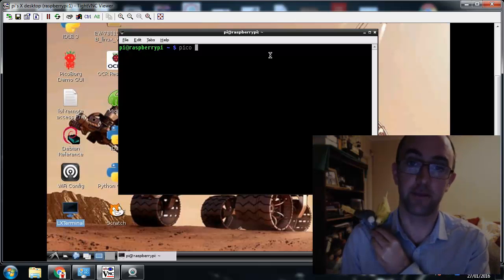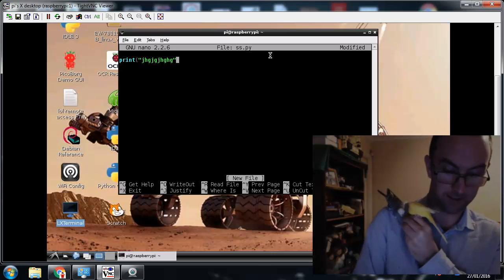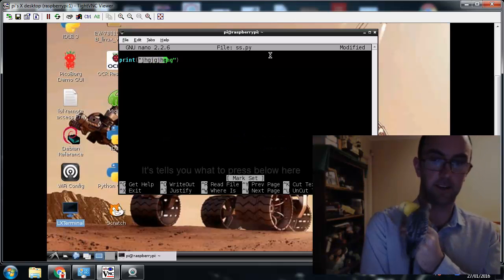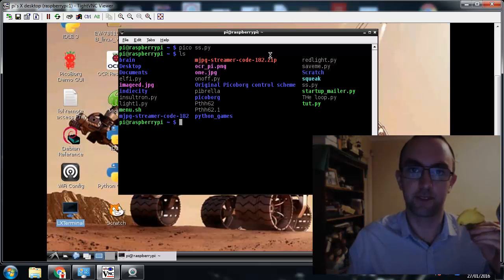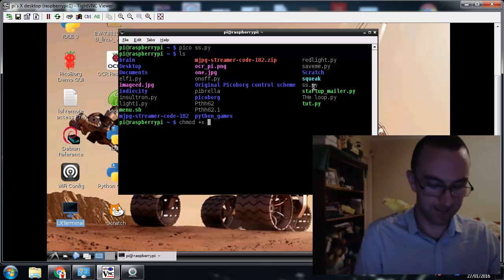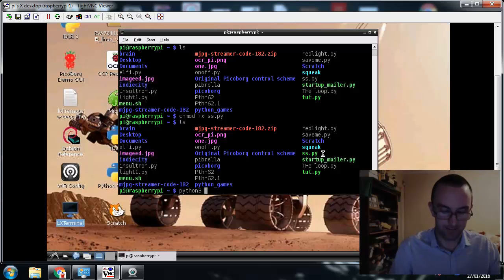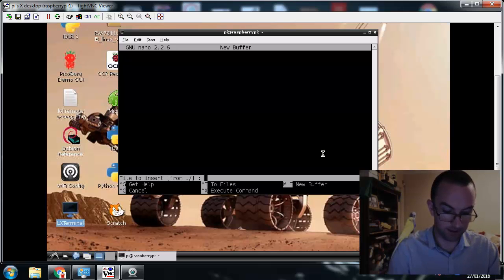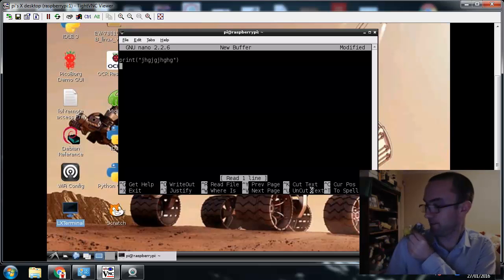Python 3 Lesson 7: Coding from terminal or SSH. Also Budgies.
Using the "Pico" text editor to write a program on a raspberry pi. Old school cool. Aegon and Sunfyre wouldn't be quiet so I let them stay in the video. Birds will not being doing an AMA.